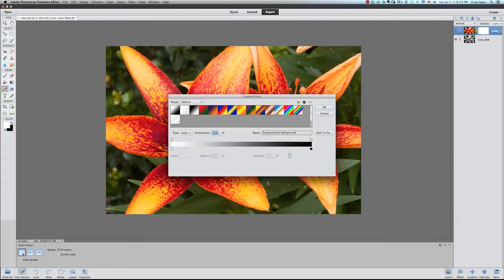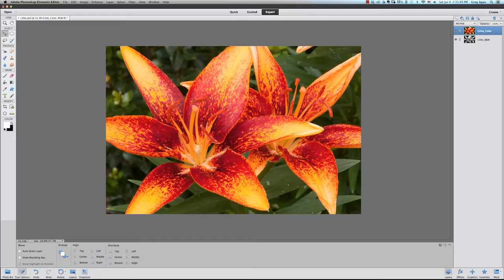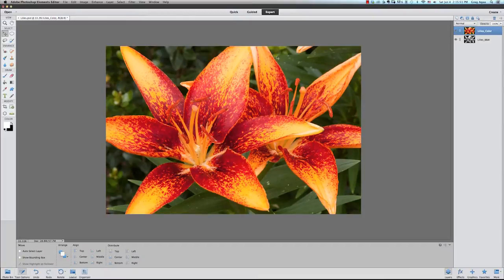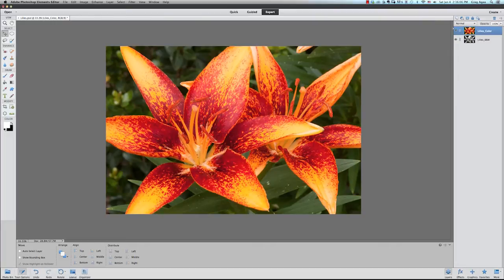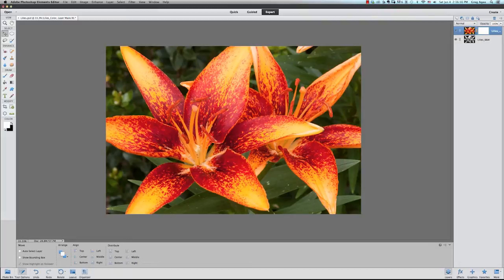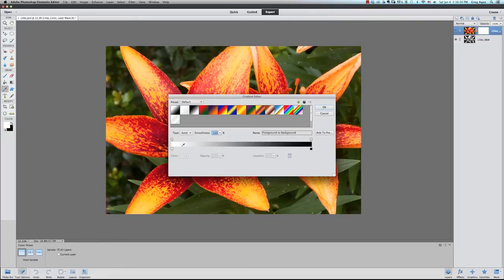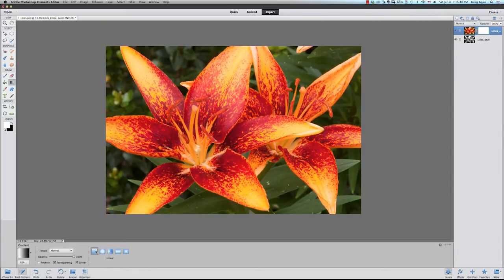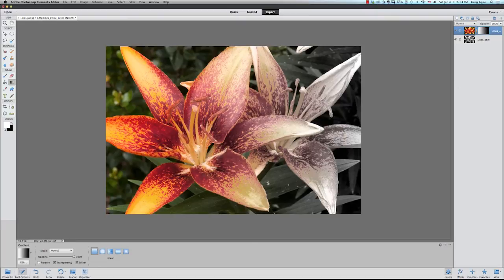How to Make One Layer Fade Into Another From One Side of the Image to ... : Photoshop Tricks & Tips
Making one layer fade into another from one side of an image in Photoshop Elements is something that you do with a layer mask. Make one layer fade into another from one side to another in an image with help from an experienced Photoshop professional in this free video clip.

Bio: Greg Agee is the owner of Pixelogy Arts, a successful post-production studio specializing in providing high-end image compositing and retouching services for photographers.

Series Description: Adobe Photoshop is one of the most widely used graphics programs in existence. Get Photoshop tips and tricks with help from an experienced Photoshop professional in this free video series.